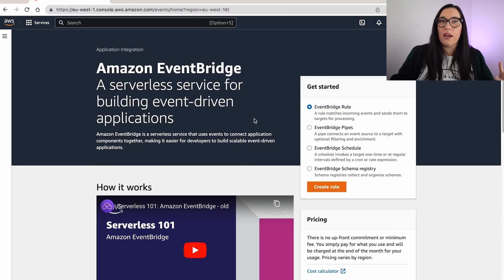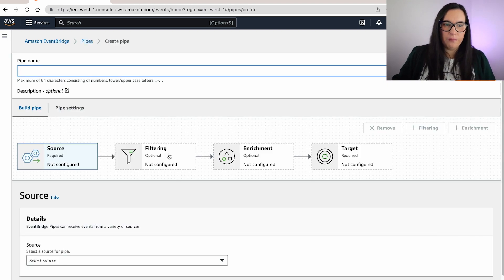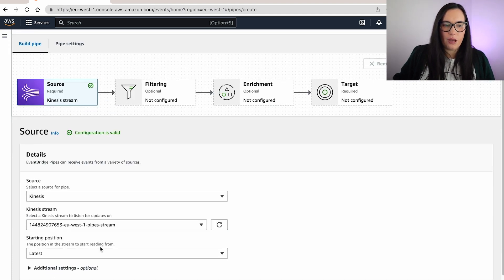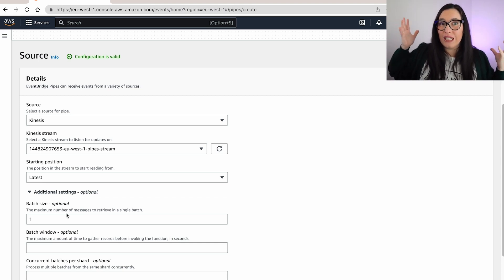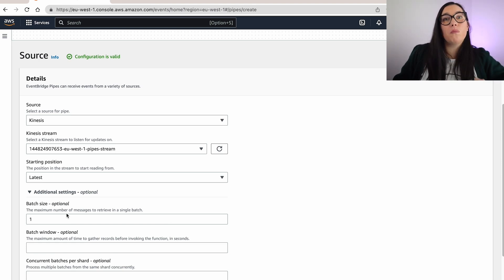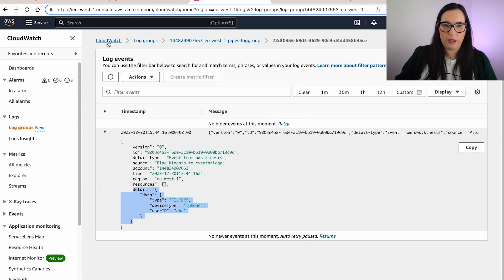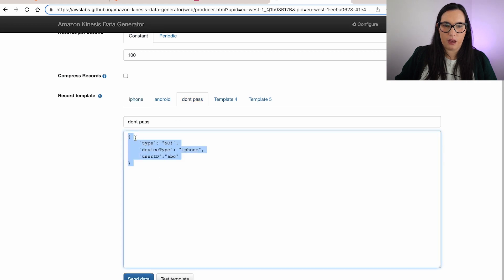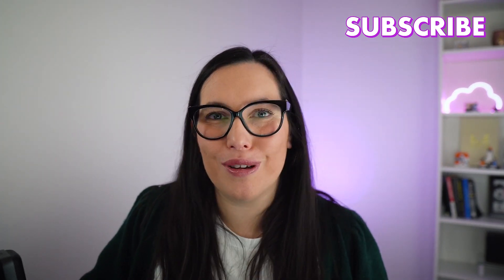🆕 Unlock the Power of EventBridge Pipes: Integrate Across Platforms with Ease!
EventBridge Pipes is the ultimate integration tool; it's the missing link between different event producers and consumers. With Pipes, you can filter and enrich events before they reach their target, saving you time and money.

Today, I want to discuss Amazon EventBridge Pipes, a new feature from EventBridge that enables you to connect different event producers and consumers.

EventBridge Pipes is a powerful launch from EventBridge, as it allows you to integrate different event producers and consumers together and perform filtering and enrichment of the events that flow in the pipe.

Previously, people had to rely on Lambda to do this. For instance, if you were using DynamoDB streams or Kinesis and you wanted to send those events to EventBridge, you had to put a Lambda in between and then send the events using the AWS SDK with a put event to EventBridge.

Now, with Pipes, you can connect Amazon DynamoDB Streams, Kinesis Data Streams, SQS, Managed Kafka, and Amazon MQ to the fifteen different EventBridge targets, including Step functions, Kinesis DS, Lambda, and EventBridge.

Before sending them to the target, you can filter the events that you want to send, based on a filter rule. You are not charged for the events that are filtered out. You can transform and enrich the events using Lambda, Step functions, and APIs.